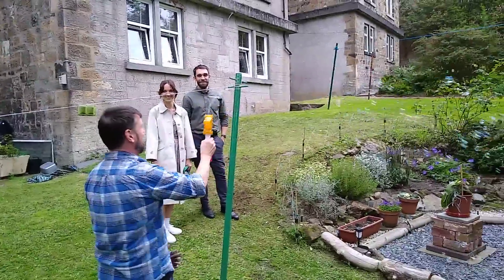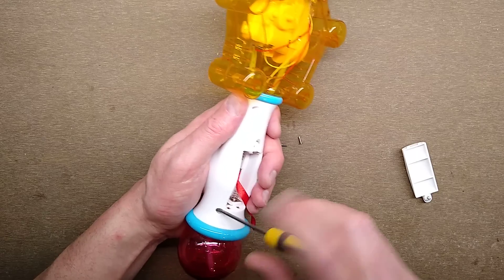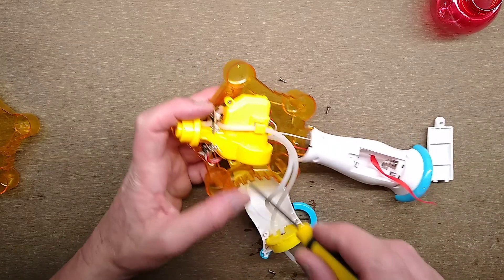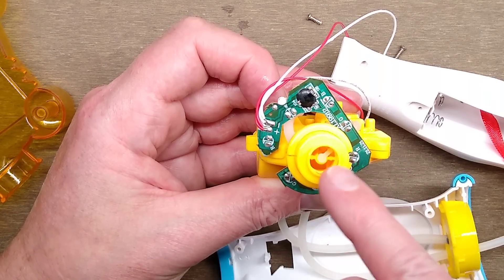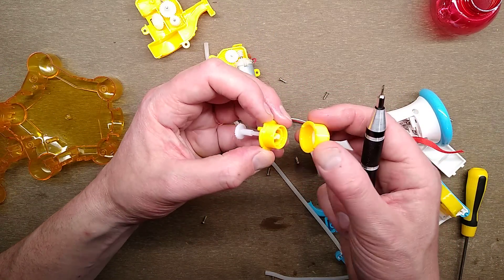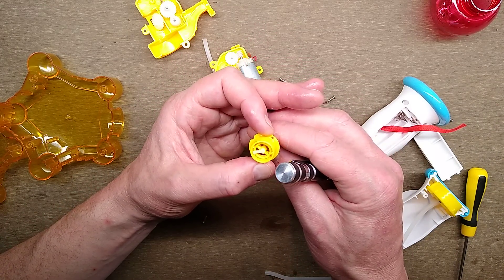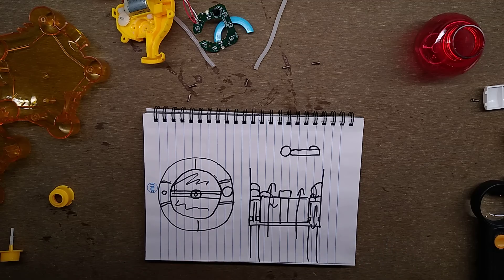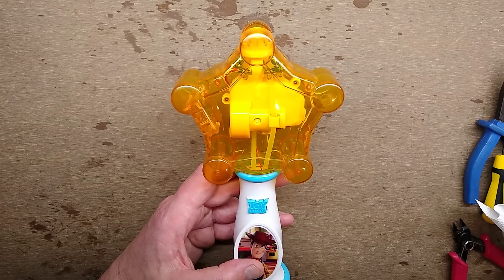Disney bubble wand teardown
The science involved in this unit is extraordinary.  A lot of development and fine tuning must have been involved to create the correct flow and meniscus generation to create the continuous stream of tiny bubbles without any liquid getting down into the air blower section.  I've just realised that the unit has a closed liquid loop, so it is actually using negative pressure to pull excess liquid back down to the reservoir.

I really don't recommend taking these to bits, as there are a lot of parts that go together in a very specific way.  It's one of the most frustrating rebuilds I've done after a teardown video.  (I normally rebuild the things I take apart.)   On a plus note there was no glue involved in the construction at all.

This unit came from ASDA in the UK, which tends to stock similar stuff to Walmart.